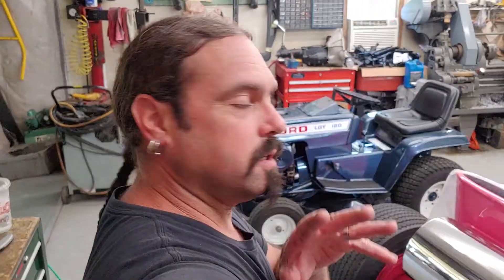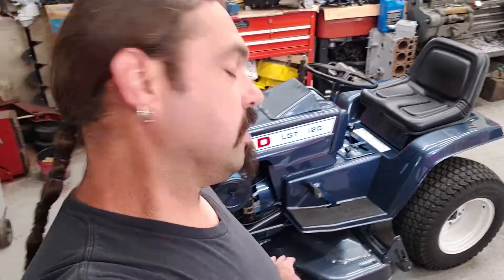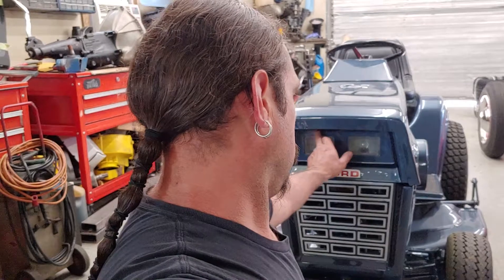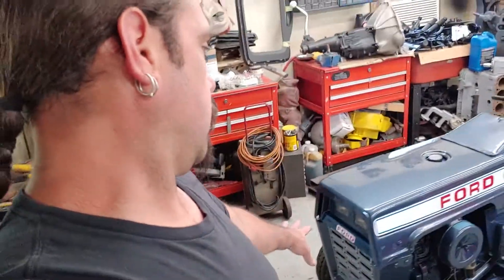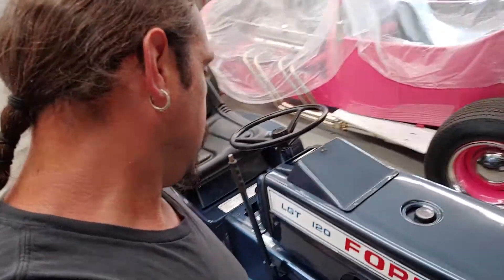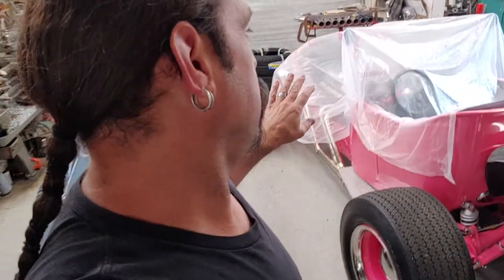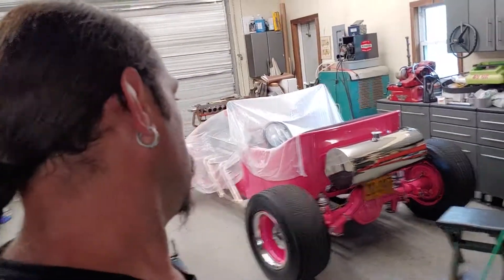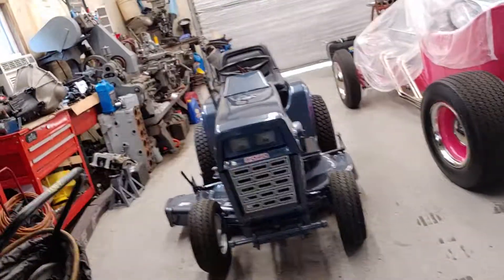Getting it done !!!!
One shop one man no drama dreamers